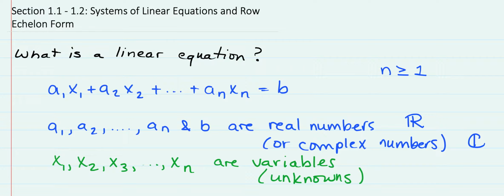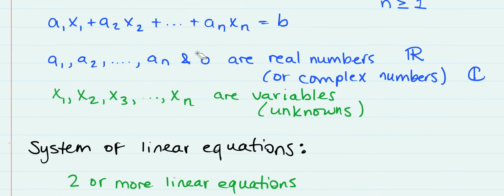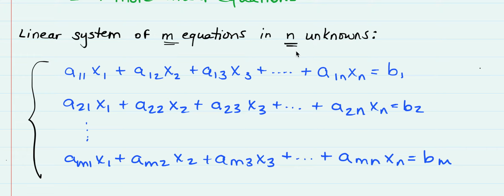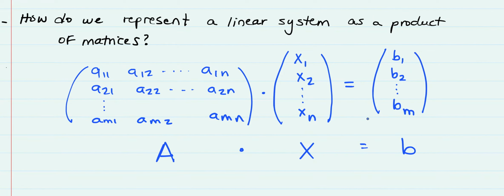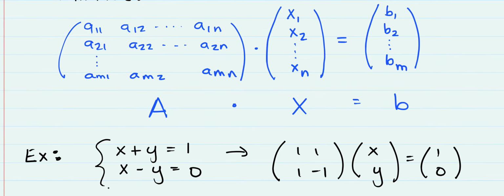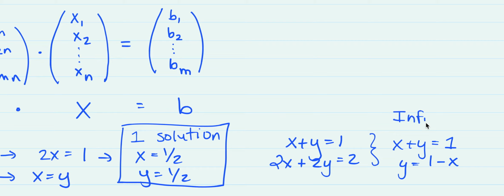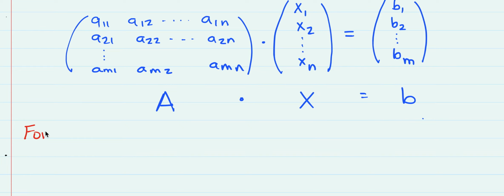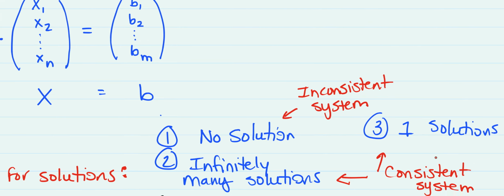Systems of Linear Equations -- Part I (Sect 1.1)